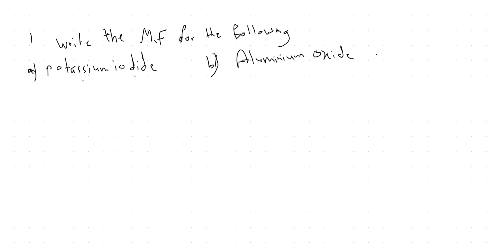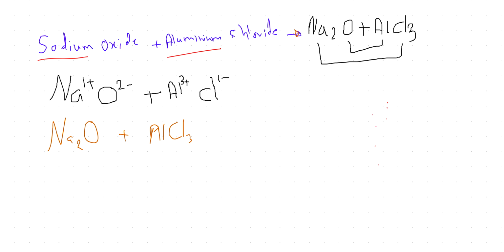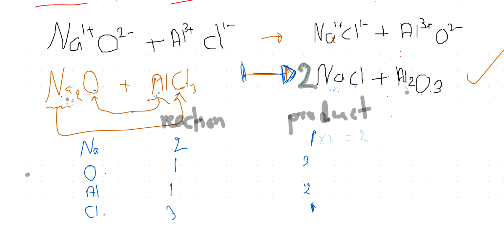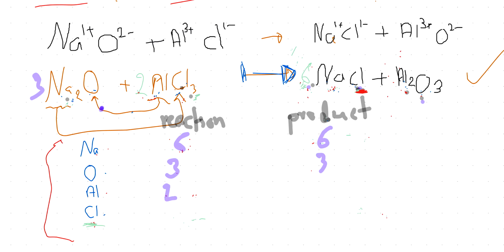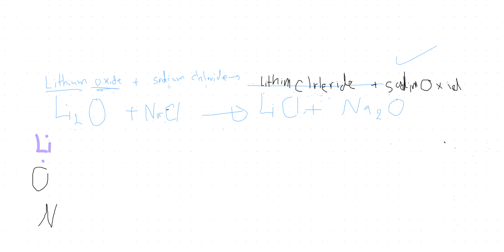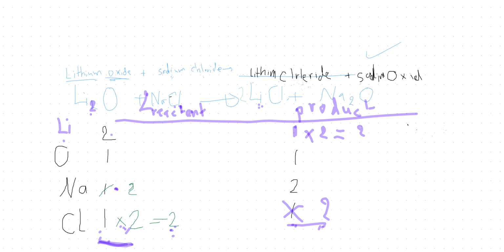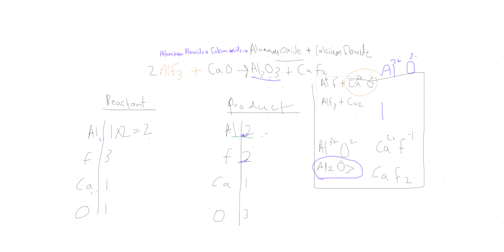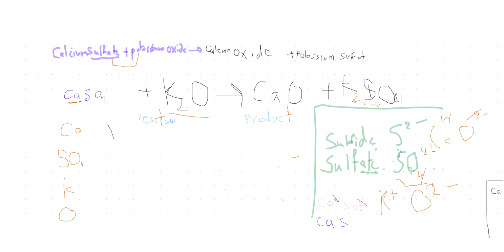Chemistry grade 11 (#4)